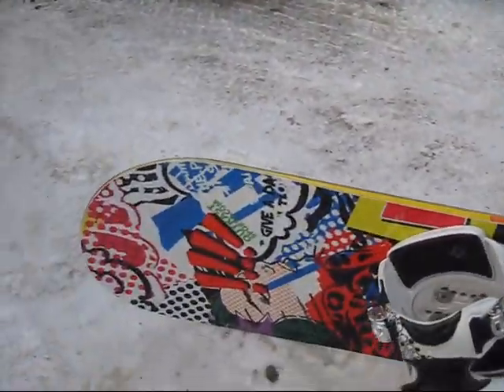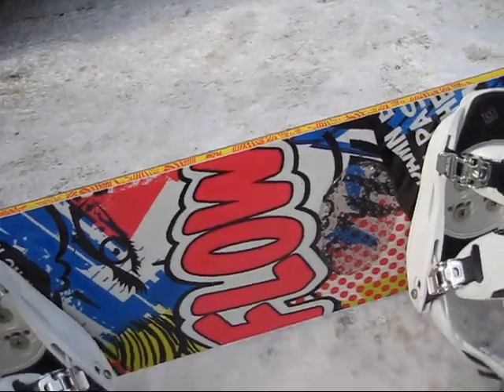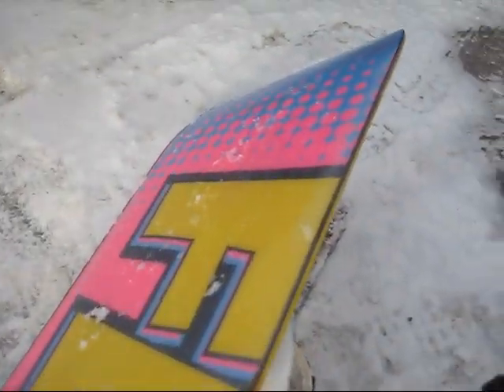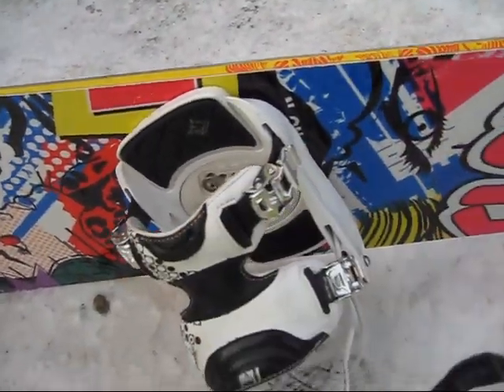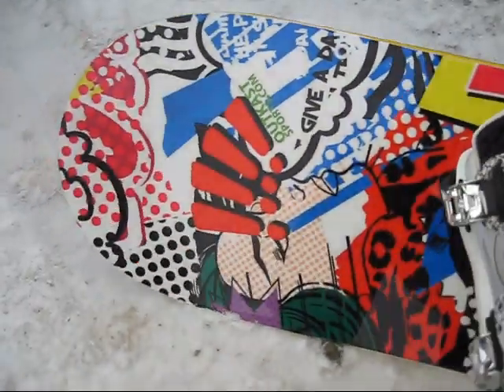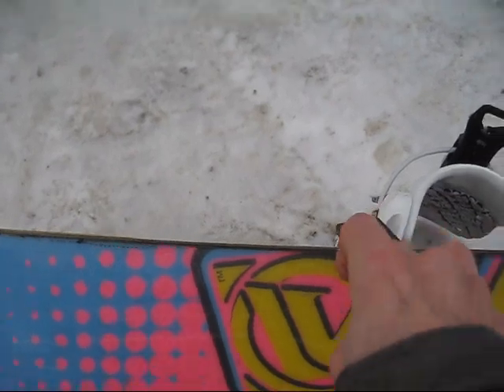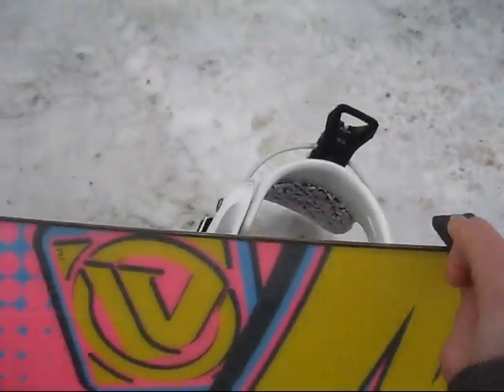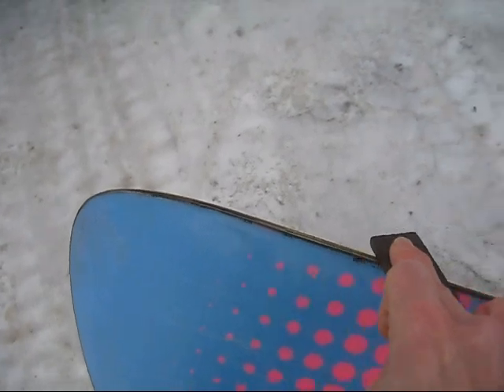Snowboard Edges Smoothed with a Gummy Stone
Smooth and polish the edges of your snowboard in 5 minutes to remove burrs caused by abrasion while riding. Use a Gummy Stone. Lauren shows you how while she extols the virtues of her favorite snowboard, her Flow Jewel 146 from 2010 in the parking lot of the secret old school base area of Jay Peak, called Stateside. See her video telling more about Stateside.